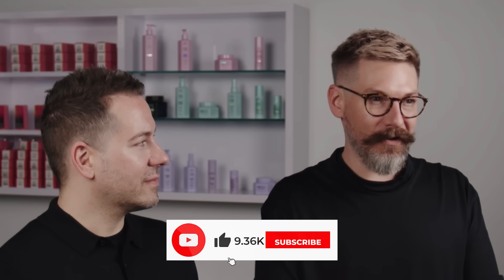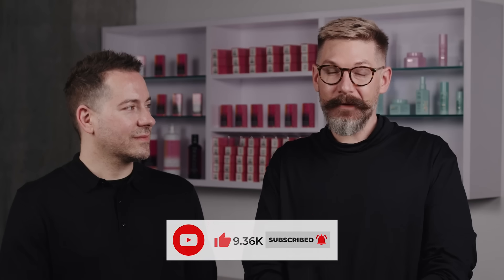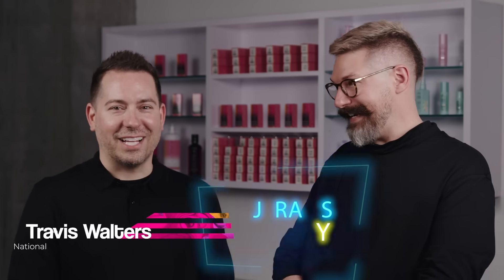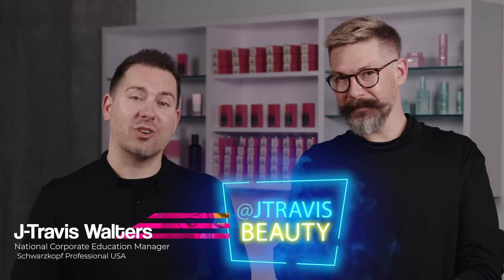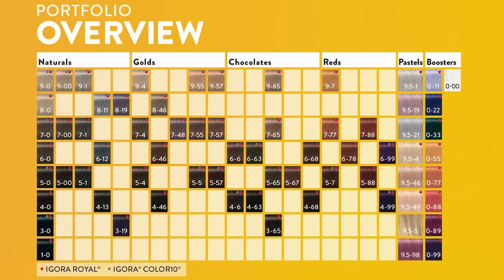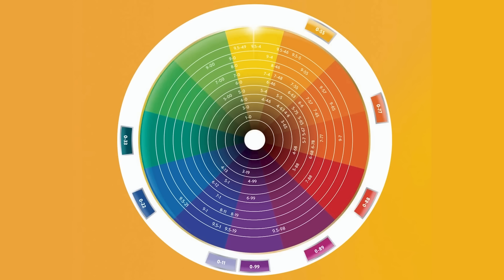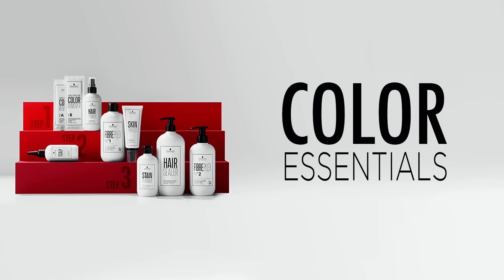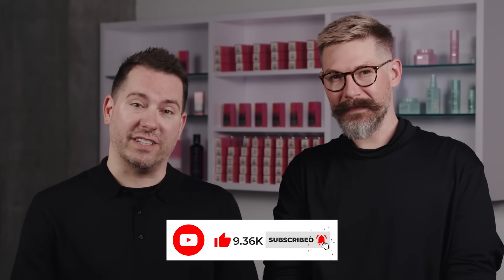Converting to IGORA VIBRANCE 🤍 Numbering System & Best Practices | Schwarzkopf Professional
What's the difference between a lettering system and a numbering system? How do you navigate the IGORA VIBRANCE numbering system? How do you make a color match with IGORA VIBRANCE? Ian Mayer-Marzalek, Schwarzkopf Senior National Trainer, and J-Travis Walters, National Corporate Education Manager, answer all these questions and more in this video from our IGORA VIBRANCE Masterclass Series!

Do you have any questions about converting to IGORA VIBRANCE and using the numbering system?